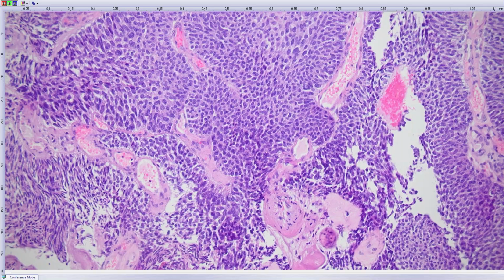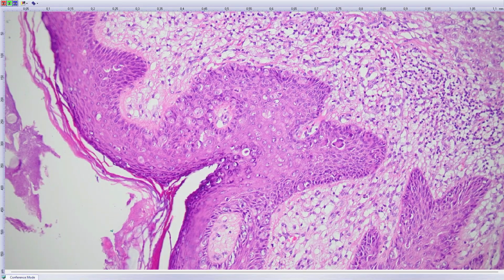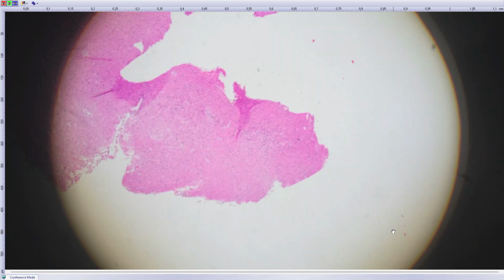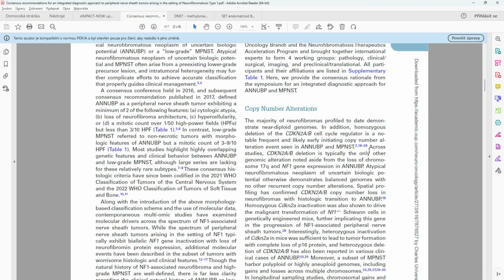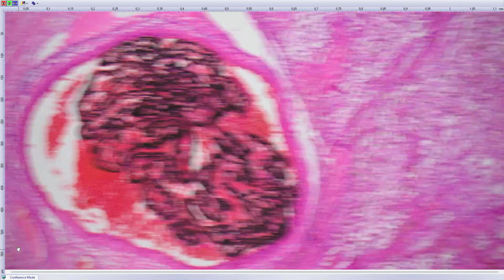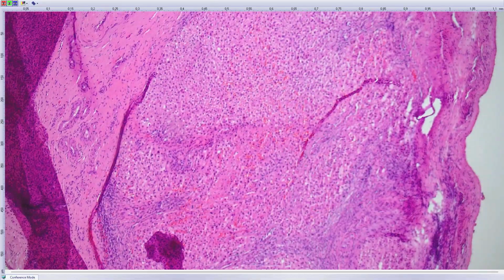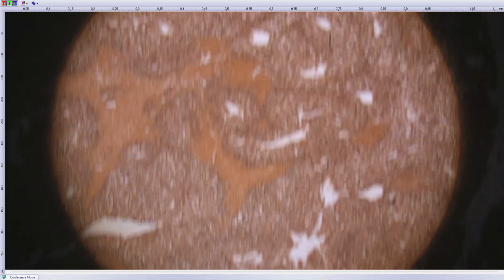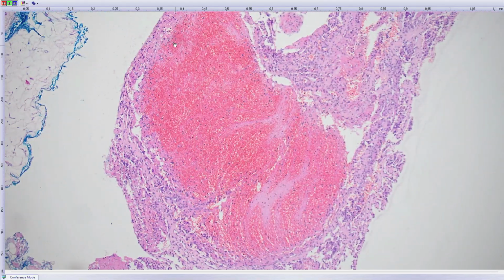11 04 2025 Biopticka Multihead Tuesdays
00:00 Marián Švajdler - Sarcomatoid urothelial carcinoma with heterologous differentiation (chondroblastic osteosarcoma)
03:45 Marián Švajdler - Merkel cell carcinoma
06:37 Marián Švajdler - Extramammary Paget’s disease with invasive carcinoma
09:10 Marián Švajdler - Pleomorphic lipoma
12:06 Marián Švajdler - Meningioma (G2, based on CNV profile)
16:10 Marián Švajdler - Dysembryoplastic neuroepithelial tumor (DNET), diffuse type/pattern (methylome)
20:44 Marián Švajdler - MPNST in NF1 patient
27:47 Marián Švajdler - Extraskeletal myxoid chondrosarcoma
30:40 Marián Švajdler - Tenosynovial giant cell tumor, diffuse type
33:40 Květa Michalová - HG serous carcinoma in endometrial polyp
38:07 Květa Michalová - Focal nodular hyperplasia of the liver
42:05 Květa Michalová - Pseudomyxoma of the funiculus spermaticus
45:27 Květa Michalová - Testicular metastasis of prostatic neuroendocrine carcinoma (post therapy)
51:45 Květa Michalová - Carcinoma of the ovary – SET pattern (solid pseudoendometrioid/transitional cell-like)
55:16 Michael Michal -  Intravascular papillary endothelial hyperplasia  (Masson tumor)